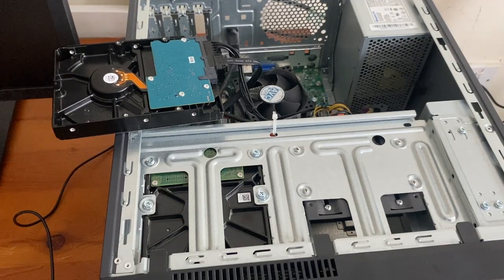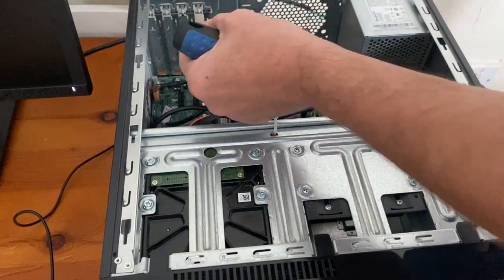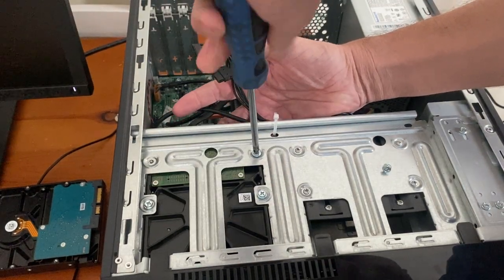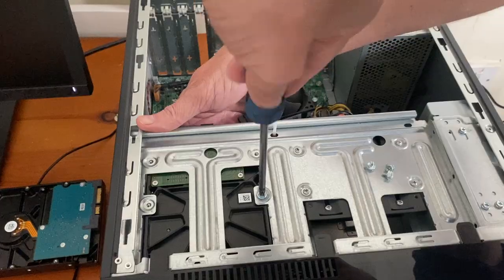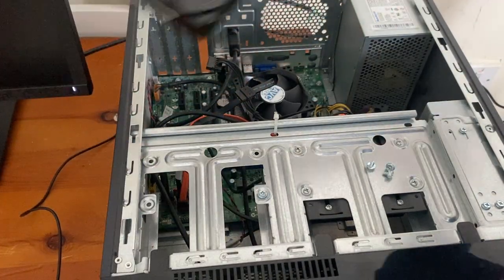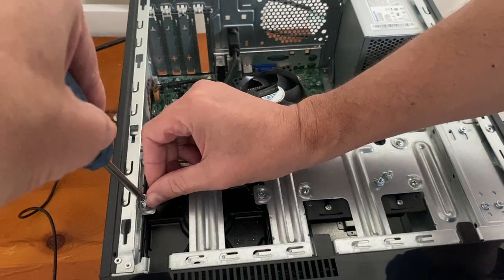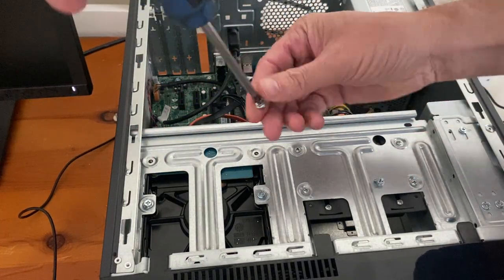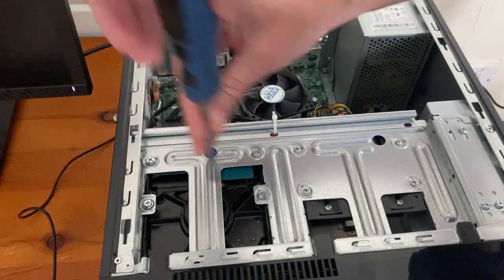Lenovo ThinkStation Hard Drive Replacement (Internal HDD/SSD Upgrade Guide)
Step-by-Step Guide install hard drive to a PC tower computer

Backup your data: If there's any important data on the HDD, back it up to an external drive or network location.

Power down and disconnect: Shut down the ThinStation PC and unplug all cables, including the power cord.

Open the case: Use the screwdriver to remove the screws holding the PC case together. Gently slide or lift the cover off.

Locate the HDD: The HDD is a rectangular component, typically mounted in a small drive bay. It will be connected to the motherboard by two cables: a SATA data cable and a SATA power cable.

Disconnect the cables: Carefully unplug the SATA data and power cables from the HDD. Some cables may have small clips that need to be pressed to release them.

Remove the HDD: Unscrew the HDD from its mounting bracket or drive bay and lift it out.

Install the new SSD: Place the new SSD into the drive bay. It will usually fit in the same place as the old HDD. Secure it with the screws.

Connect the cables: Plug the SATA data and power cables into the corresponding ports on the new SSD.

Close the case: Reattach the PC case cover and secure it with the screws.

Boot up: Plug in the power cord and other cables. Power on the PC. You will need to install the ThinStation OS on the new SSD or restore the backed-up image.